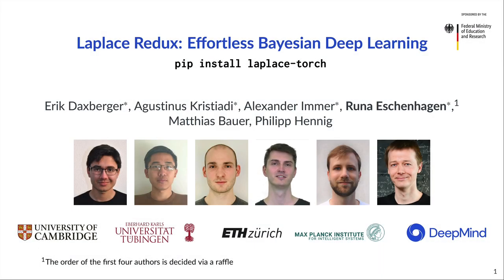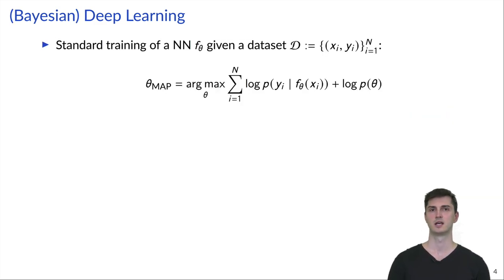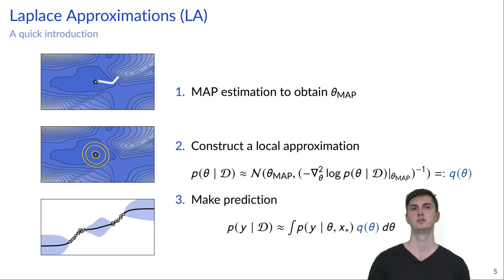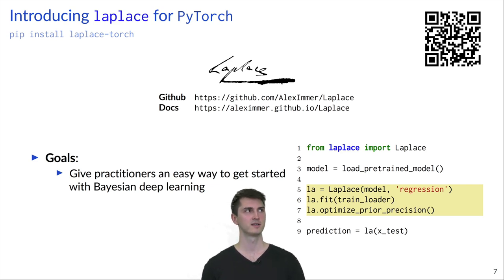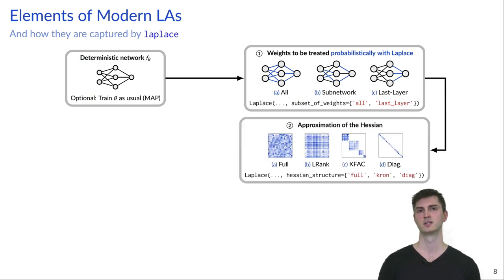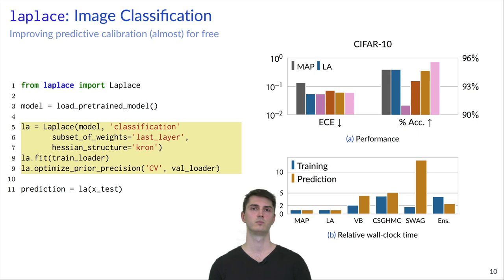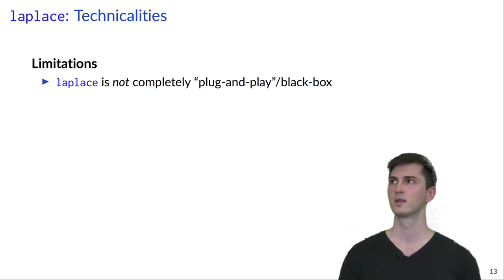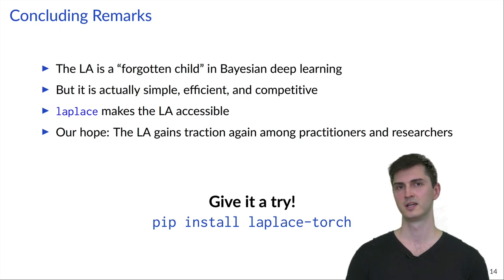NeurIPS 2021: Laplace Redux -- Effortless Bayesian Deep Learning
Laplace Redux -- Effortless Bayesian Deep Learning
Erik Daxberger, Agustinus Kristiadi, Alexander Immer, Runa Eschenhagen, Matthias Bauer, and Philipp Hennig
Advances in Neural Information Processing Systems (NeurIPS) 2021
► pip install laplace-torch

Bayesian formulations of deep learning have been shown to have compelling theoretical properties and offer practical functional benefits, such as improved predictive uncertainty quantification and model selection. The Laplace approximation (LA) is a classic, and arguably the simplest family of approximations for the intractable posteriors of deep neural networks. Yet, despite its simplicity, the LA is not as popular as alternatives like variational Bayes or deep ensembles. This may be due to assumptions that the LA is expensive due to the involved Hessian computation, that it is difficult to implement, or that it yields inferior results. In this work we show that these are misconceptions: we (i) review the range of variants of the LA including versions with minimal cost overhead; (ii) introduce "laplace", an easy-to-use software library for PyTorch offering user-friendly access to all major flavors of the LA; and (iii) demonstrate through extensive experiments that the LA is competitive with more popular alternatives in terms of performance, while excelling in terms of computational cost. We hope that this work will serve as a catalyst to a wider adoption of the LA in practical deep learning, including in domains where Bayesian approaches are not typically considered at the moment.